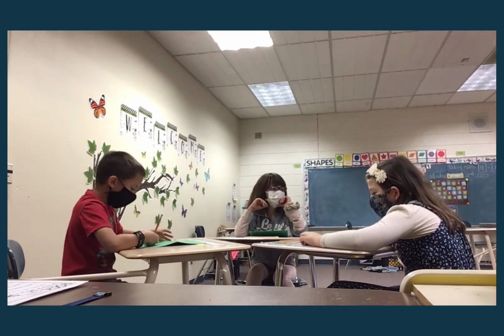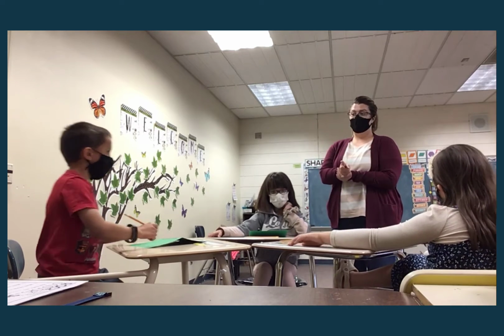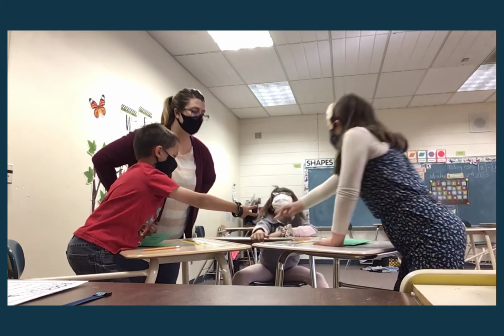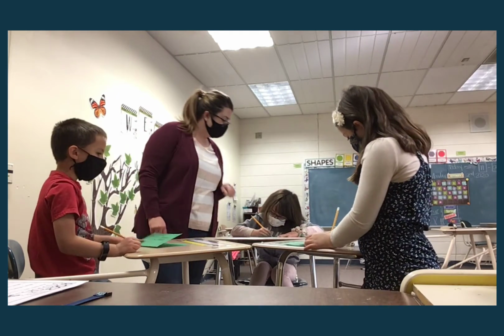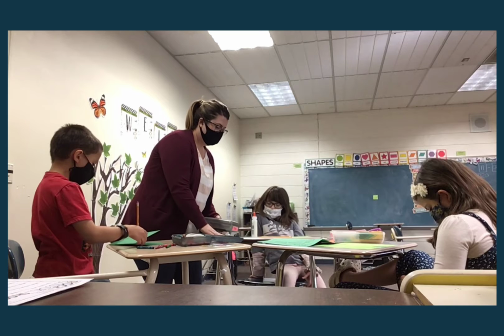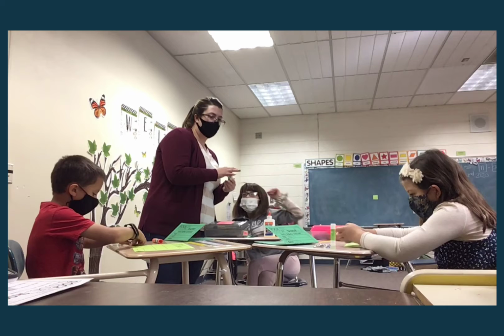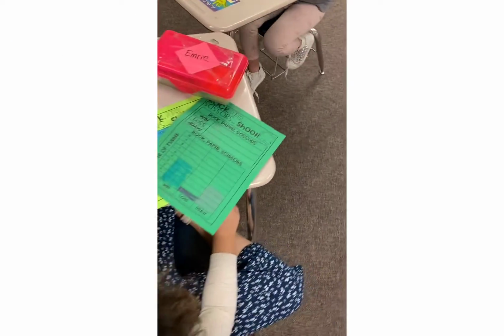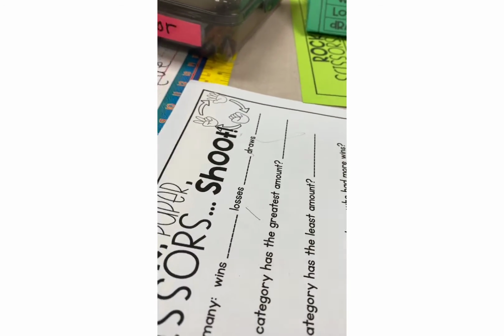Task 3 instructing and engaging students in learning